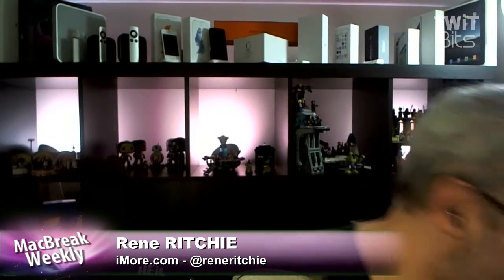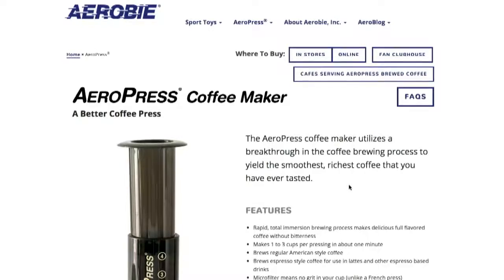MacBreak Pick: Aeropress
Rene Ritchies shares the Aeropress. His favorite way to get the smoothest, richest coffee.